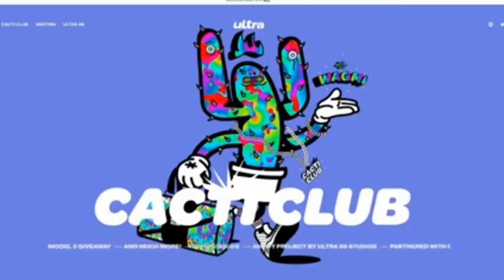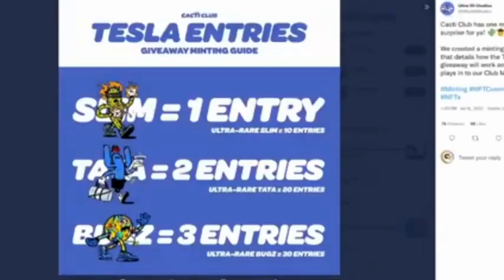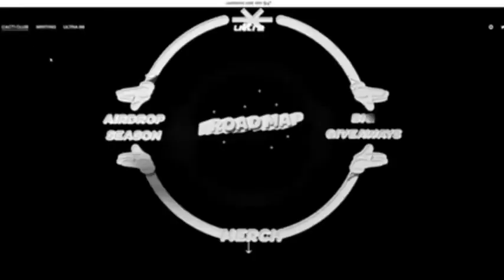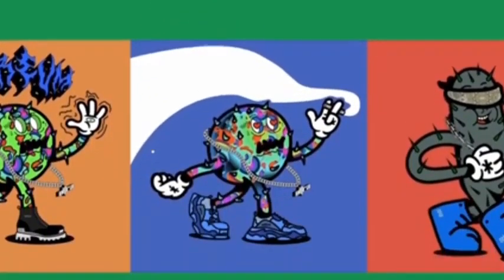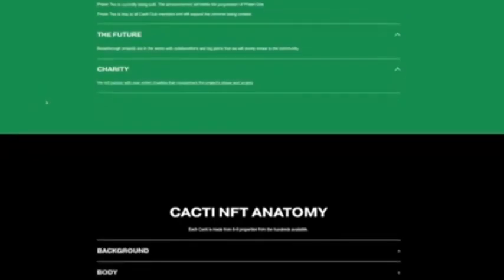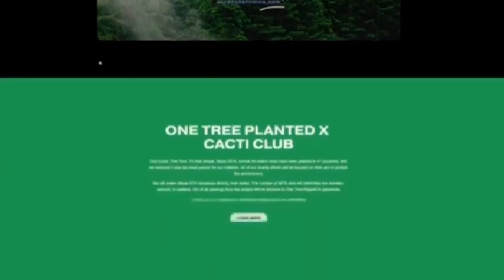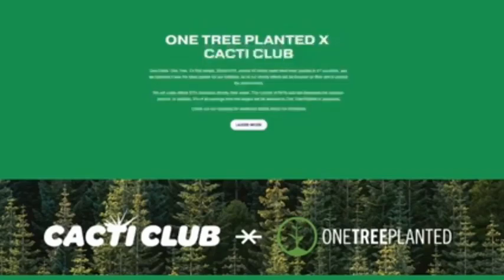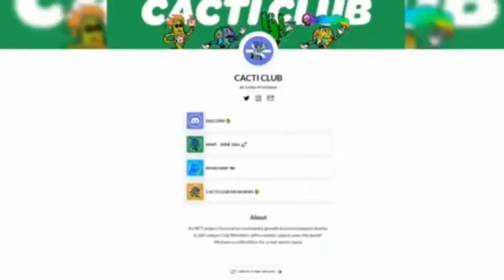CACTI CLUB - Great Nft Project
Cacti Club!
! NEW PROJECT WITH BIG THINGS COMING! Check out the Cacti Club